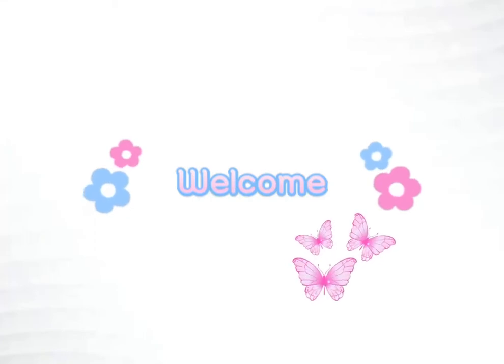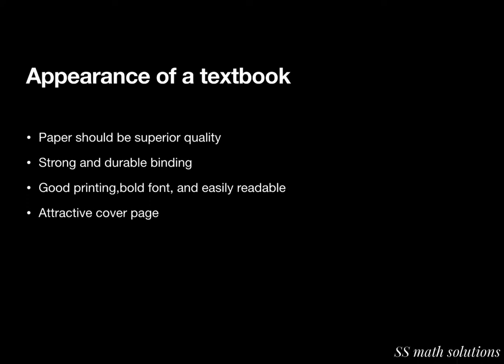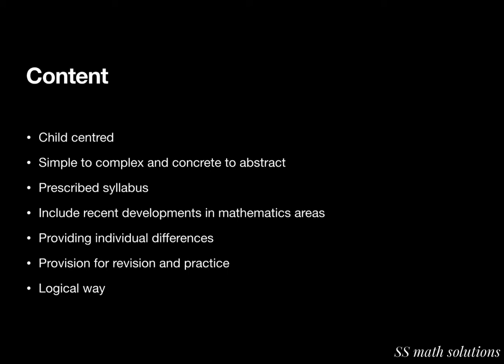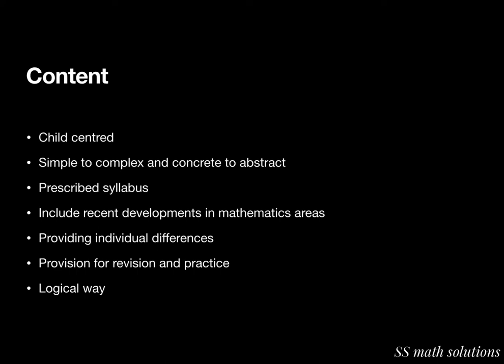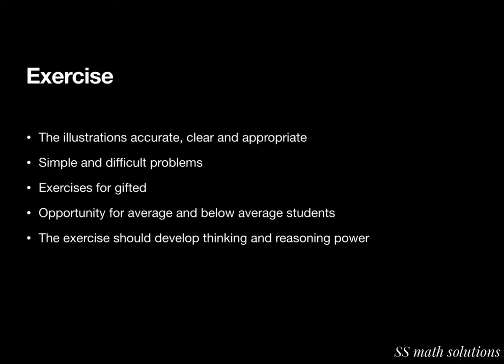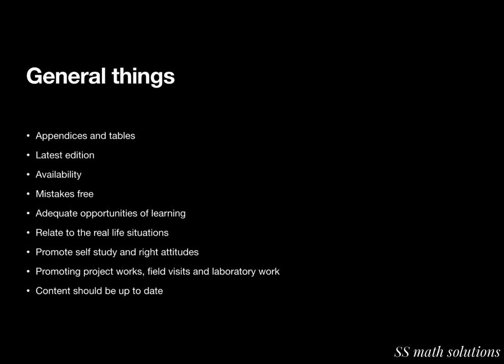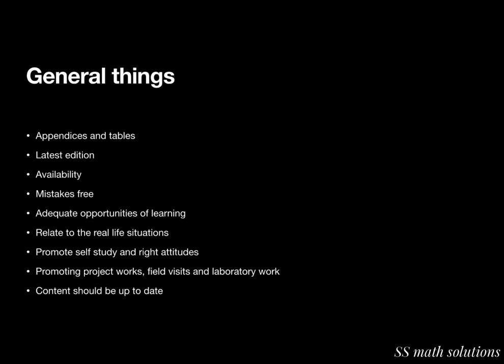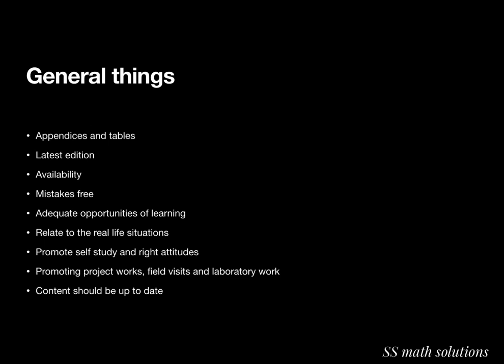QUALITIES OF A GOOD MATHEMATICS TEXTBOOKS//MATHEMATICS PEDAGOGY//CATEGORY3 MATHEMATICS K Tet/C Tet//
Discussing pedagogy Qualities of a Good Mathematics Textbooks//

My Viewers giving supporting feedbacks that they passed k tet with help of my small channel.
That is a great words for me💐💝

Thankyou all from my Heart 💝
Continue support